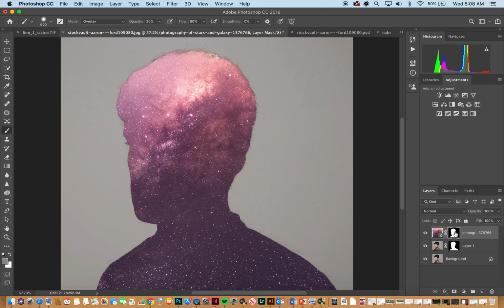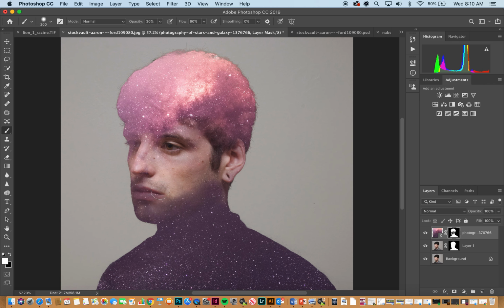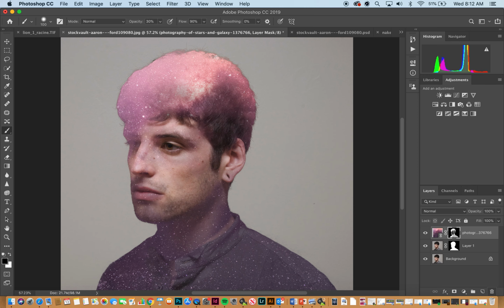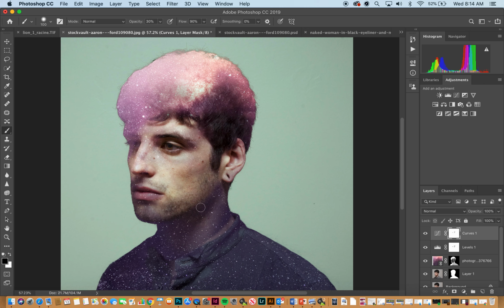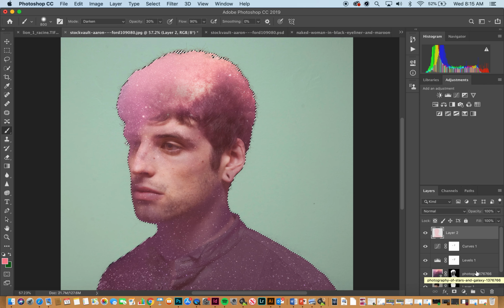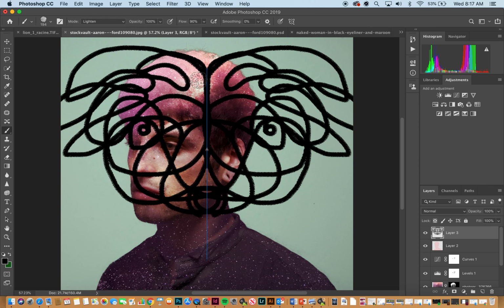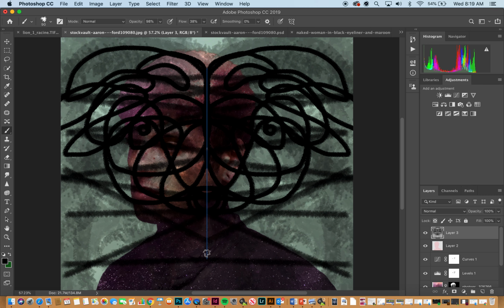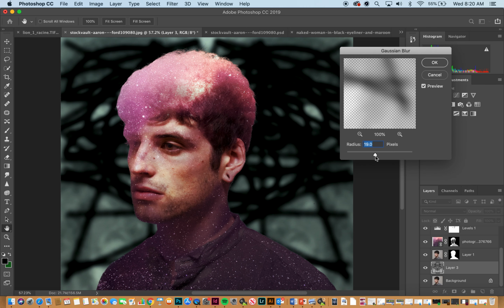Double Exposure 3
Double Exposure step 3